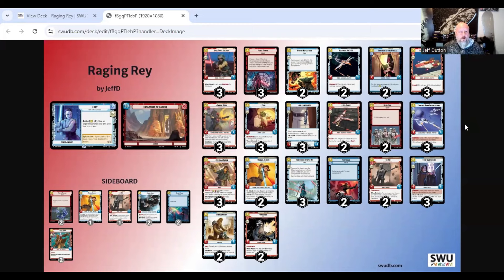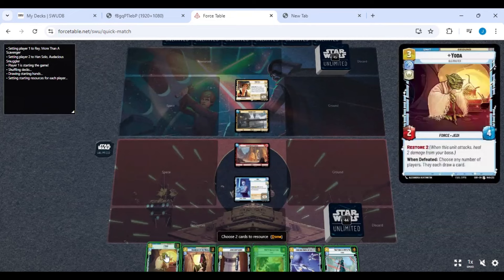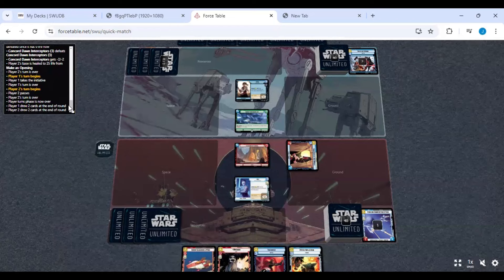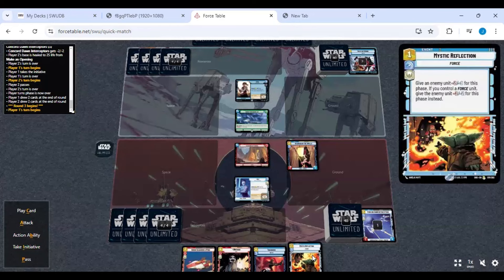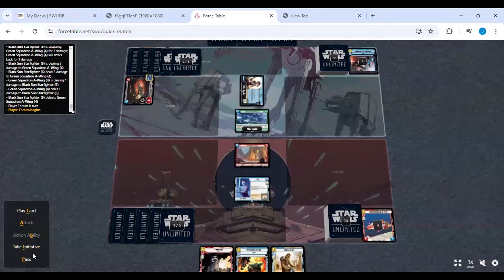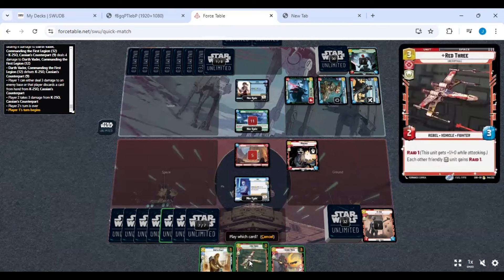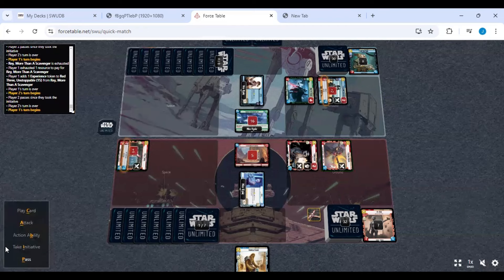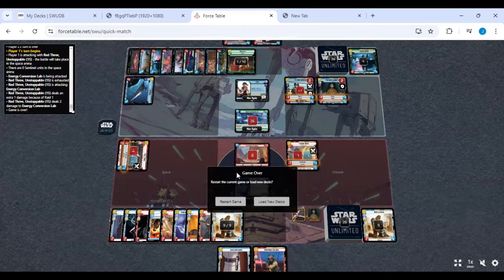Raging Rey 50% Deck Tech for Star Wars Unlimited (part 2/3)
Join Mr JeffD as he shows his Star Wars Unlimited Rey Aggression deck. This is part 2 of 3 where this one is created with a 50% or less, budget. Part 3, only $20 to create the deck.

OLD BOYS, NEW TOYS USE GAMEGENIC SUPPLIES

// Leader and Base
1 Rey, More Than A Scavenger
1 Catacombs of Cadera

// Ground Units
3 Cassian Andor, Rebellions Are Built On Hope
2 Gentle Giant
2 Guardian of the Whills
2 K-2SO, Cassian's Counterpart
2 Kanan Jarrus, Revealed Jedi
3 Obi-Wan Kenobi, Following Fate
3 Sabine Wren, Explosives Artist
3 SpecForce Soldier
2 Wrecker, BOOM!
3 Yoda, Old Master

// Space Units
3 Concord Dawn Interceptors
3 Green Squadron A-Wing
2 Red Three, Unstoppable
2 Restored ARC-170

// Events
3 Force Throw
2 Mystic Reflection
2 Open Fire
2 Takedown
3 The Force Is With Me

// Upgrades
3 Jedi Lightsaber

// Sideboard
1 K-2SO, Cassian's Counterpart
1 Kanan Jarrus, Revealed Jedi
2 Mace Windu, Party Crasher
2 Power Failure
2 Razor Crest, Reliable Gunship
2 Rival's Fall

00:00 Intro
02:39 Aid's Deck
03:44 My Deck
05:53 V Gencon Old Han
16:38 V Gencon Qi'ra
30:06 Final Thoughts